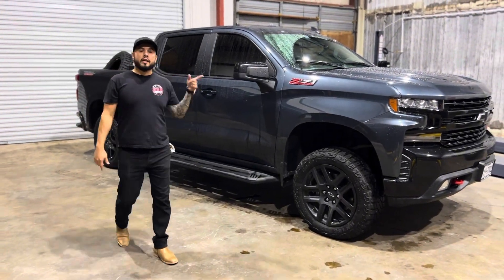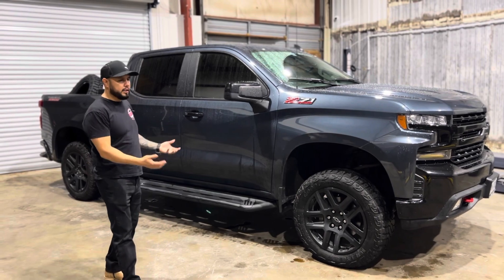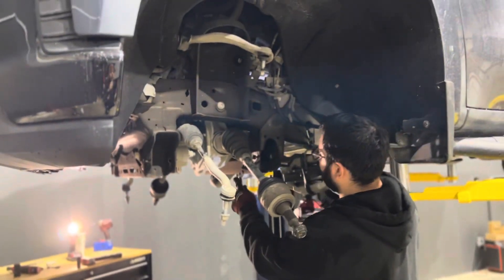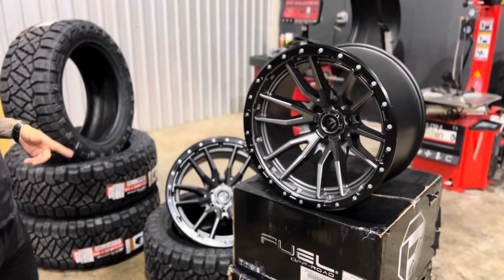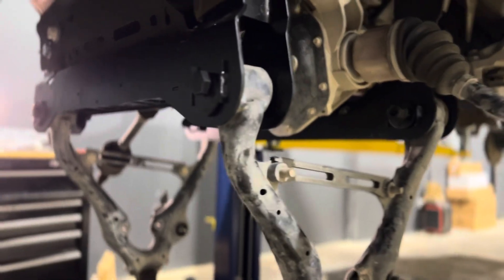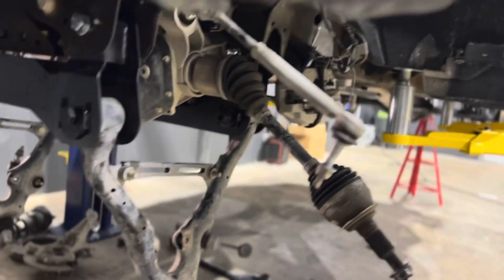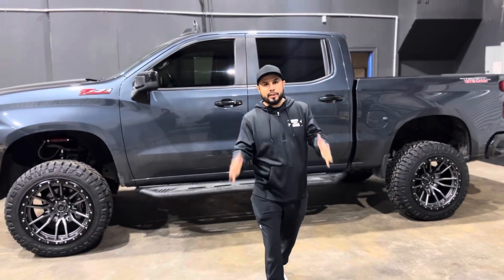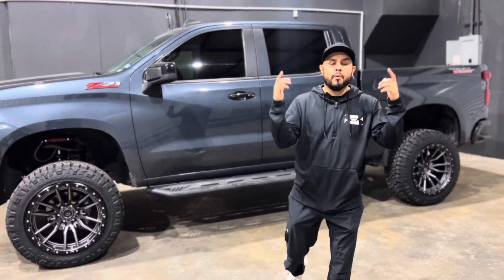2020 Chevy Silverado 1500 Trailboss 4” Coilover Lift with 22x12 Wheels and 35” Tires install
2020 Chevy Silverado 1500 4wd Trailboss. Installed a 4” Vertex Coilover Rough Country Kit with 22x12 Fuel Rebel wheels Wrapped on 35x12.50R22 Nitto Ridge Grappler tires.